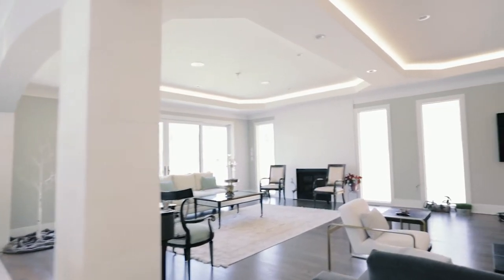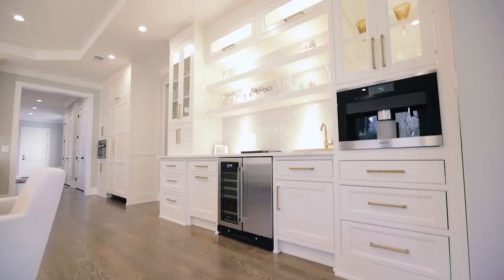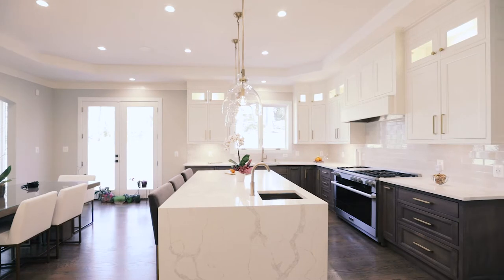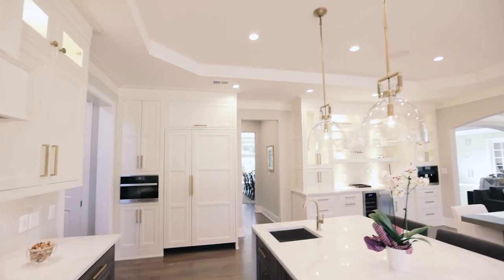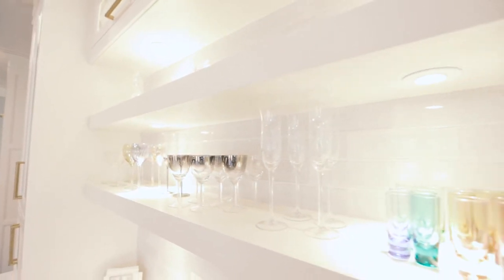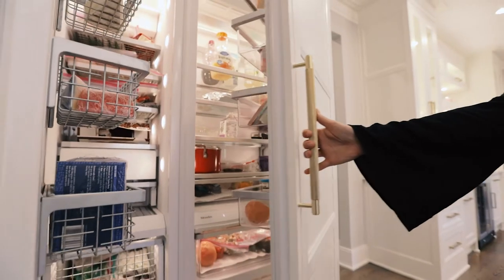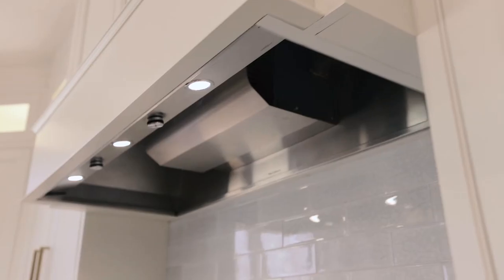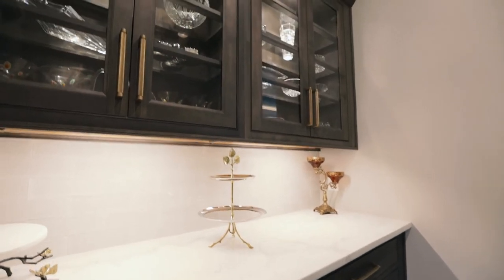Kitchen Remodeling in McLean VA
Designer: David
Showroom: Fairfax
Cabinet Line:  Showplace Inset
Door Style: Edgewater Beaded Inset – Paint Grade and Maple – Soft Cream Paint and Dusk Stain
Project Cost:  $75,000
Countertop: Engineered Quartz
Backsplash: Porcelain